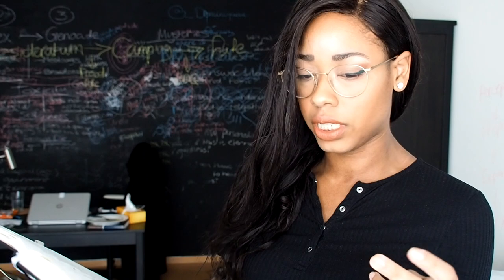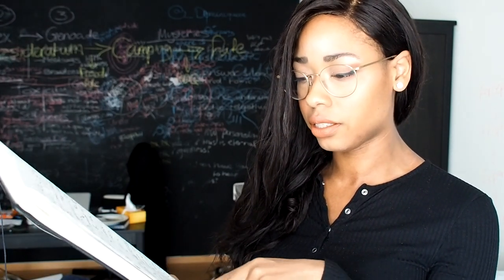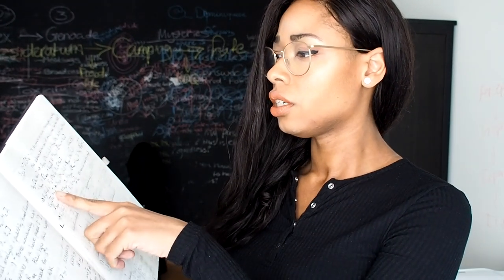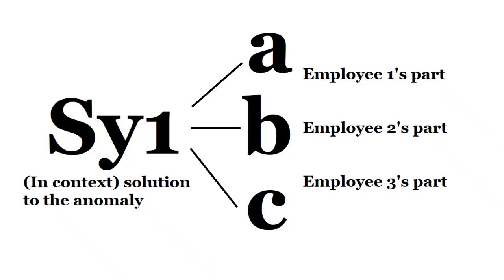Von Neumann Calculus 1: Sample Problem